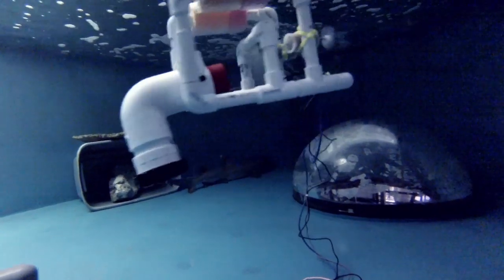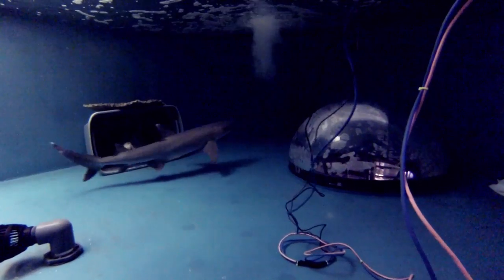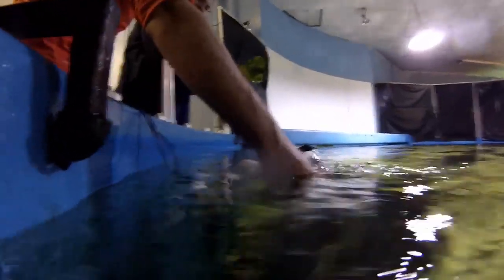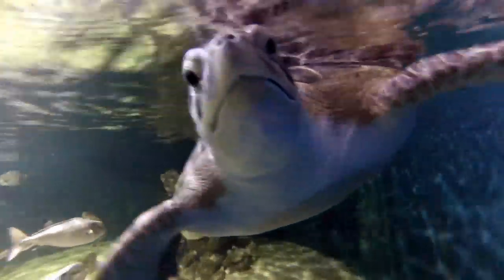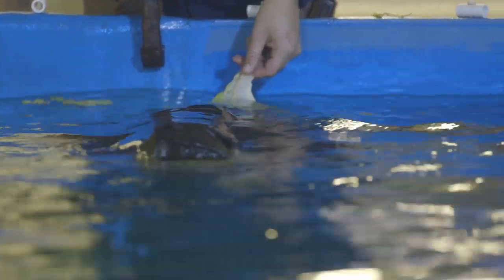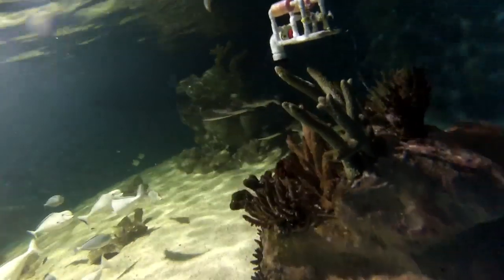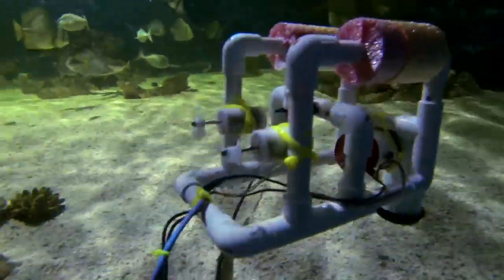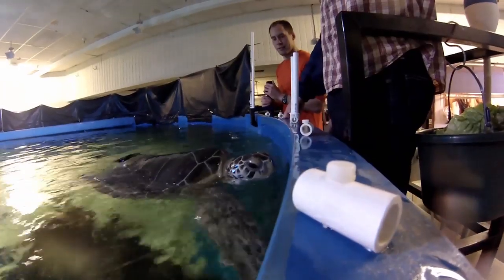Turtles, Sharks and Underwater Robots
For an engineering class, BYU student Brian Sheahan tests the usefulness of an underwater ROV (Remote Operated Vehicle) in an aquarium setting. Living Planet Aquarium in Sandy, Utah, helps Brian to test the robot with a shark and a rescued sea turtle to see if it can be used to care for the turtle and to perform other functions in marine biology.
Special thanks to Living Planet Aquarium and the BYU Splash Lab (splashlab.byu.edu)

Video Producer Julie Walker, Photographer Brian Wilcox, Editor Daniel Kellis